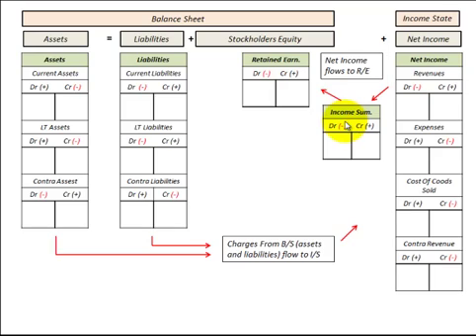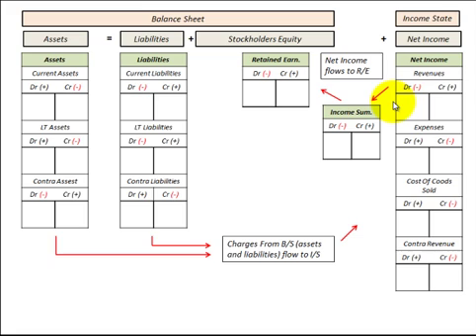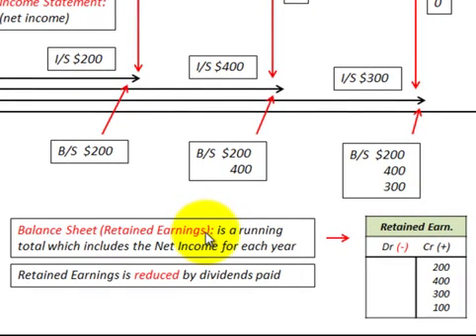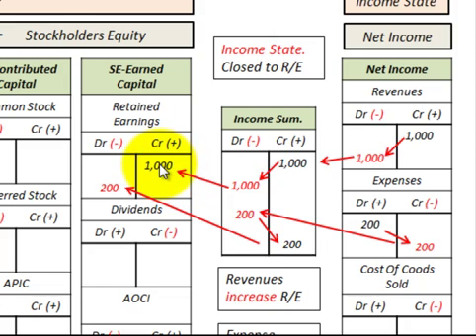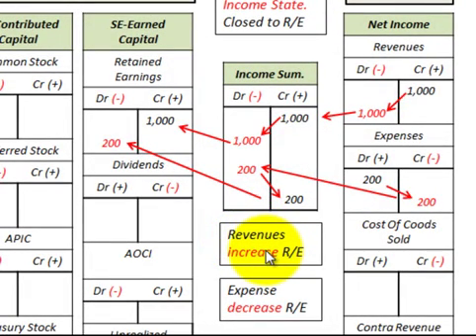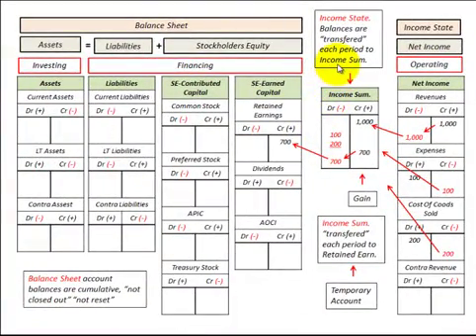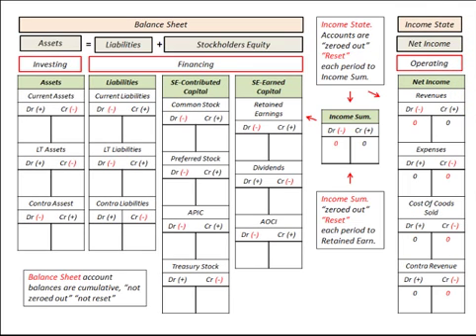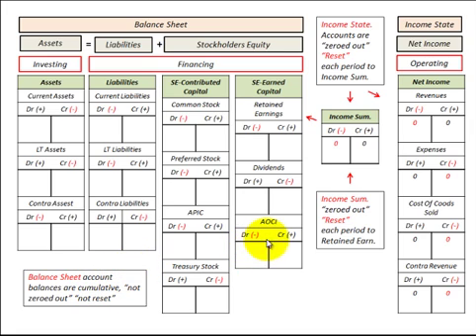Income Summary Account (Temporary Account, Closing Entries From Income Statement)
How the income summary account (income summary accounting) is used to transfer gains or losses from the income statement to retained earnings on the balance sheet, shown is a balance sheet template, income summary account and income statement (T Accounts), income summary account (temporary account) in which income statement (revenues & expenses) are transferred (accumulated) each period (year) to income summary and then income summary account is transferred as a gain or loss to retained earnings on the balance sheet, balance sheet accounts are accumulative while the income statement accounts are zeroed (closed out) to income summary account which in turn is zeroed (closed out) to retained earnings, also shown in diagram form is how income statement relates to the balance sheet relative to retained earnings, retained earnings is a running total (accumulated) net income for each year, reduced by any dividends paid, accounting explained by Allen Mursau